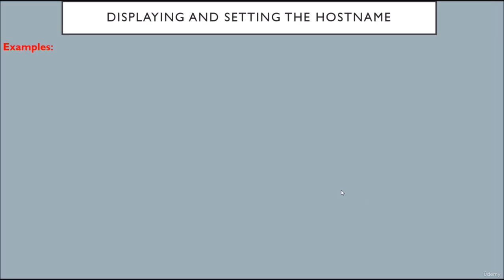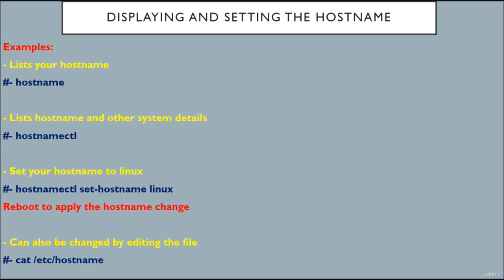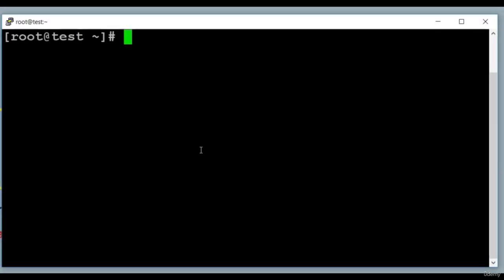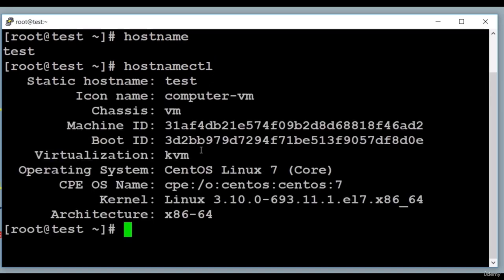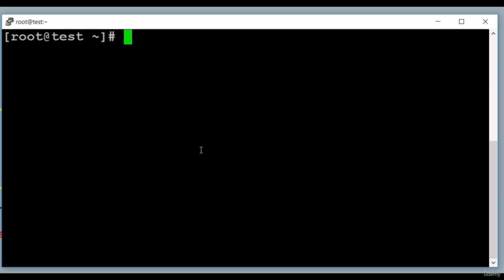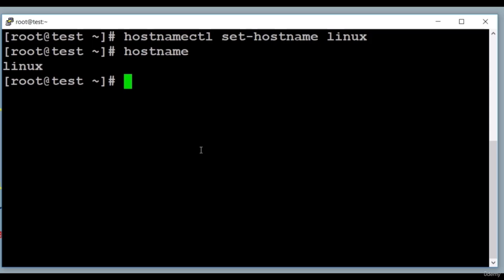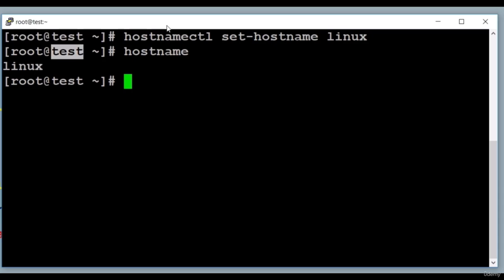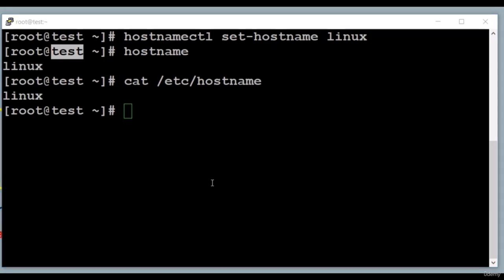42 Displaying and setting the hostname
Displaying and Setting the Hostname
The hostname of a computer is a label that identifies the device on a network. It is crucial for network communication and helps distinguish one device from another. Here’s how to display and set the hostname in Unix and Linux systems.

Displaying the Hostname
Using the hostname Command: To display the current hostname, you can simply enter:

bash
Copy code
hostname
Using the hostnamectl Command (for systemd-based systems): For more detailed information about the hostname, you can use:

bash
Copy code
hostnamectl
This command shows the static hostname, transient hostname, and other relevant details.

Setting the Hostname
Temporary Change: To change the hostname temporarily (until the next reboot), you can use:

bash
Copy code
sudo hostname new-hostname
Replace new-hostname with your desired hostname.

Permanent Change: For a permanent change that persists across reboots, you should:

Using hostnamectl (systemd-based systems):

bash
Copy code
sudo hostnamectl set-hostname new-hostname
Editing Configuration Files: You may also need to edit the /etc/hostname file:

bash
Copy code
sudo nano /etc/hostname
Replace the existing hostname with the new one and save the file.

Additionally, it’s a good practice to update the /etc/hosts file:

bash
Copy code
Update the line associated with the old hostname to reflect the new hostname.

Verifying Changes
After setting the hostname, you can verify the changes using the hostname or hostnamectl commands again. For example:

bash
Copy code
hostname
or

bash
Copy code
hostnamectl
Benefits
Network Identification: A clear and distinct hostname helps in identifying devices on a network, which is especially useful in larger networks.
Ease of Management: Setting meaningful hostnames can simplify administrative tasks and troubleshooting.
Conclusion
Displaying and setting the hostname is a straightforward process that is essential for proper network configuration. By using the appropriate commands and configuration files, users can easily manage hostnames on their systems, ensuring clear identification and effective network communication.